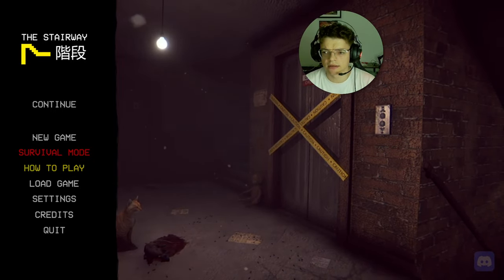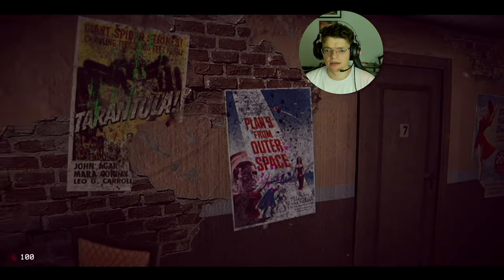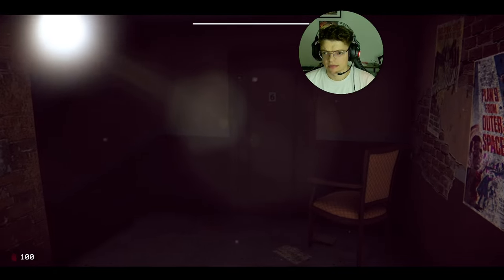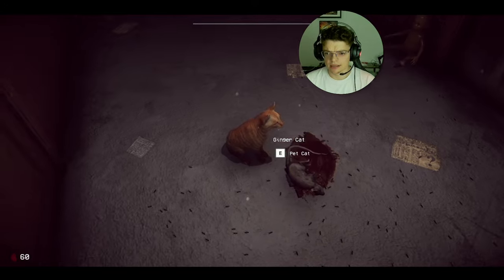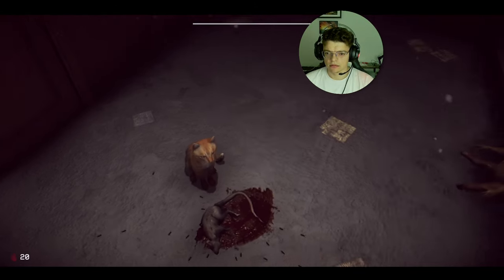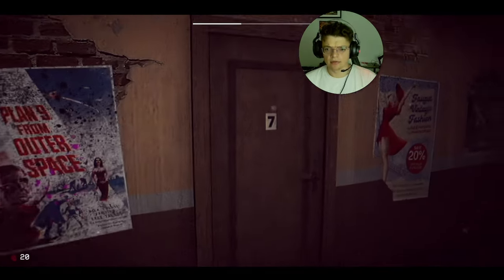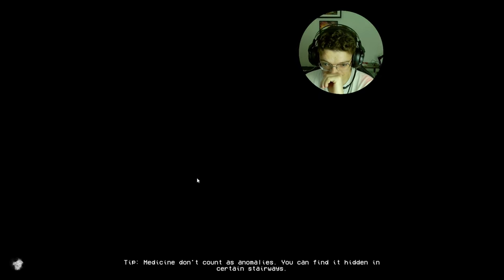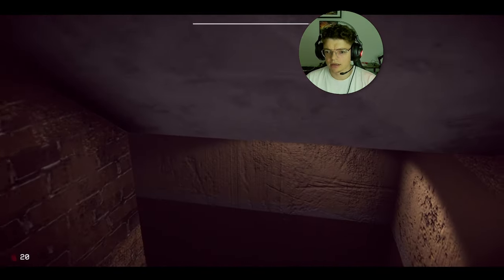Orange cat is helping me to spot anomalies! | The Stairway 7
Stairway 7: The Ultimate Anomaly Hunt!
Get ready for an endless loop of mind-bending stairways in this thrilling "spot the difference" game. You're stuck with a cat, and the only way out is to scrutinize every detail around you. But beware – lurking anomalies are on the prowl, waiting to hunt you down. Keep your eyes peeled and your wits sharp. Can you escape without bringing the anomalies with you?